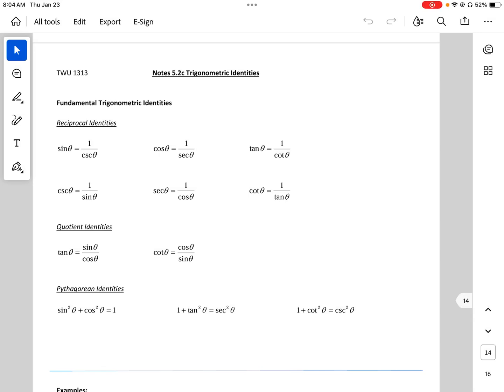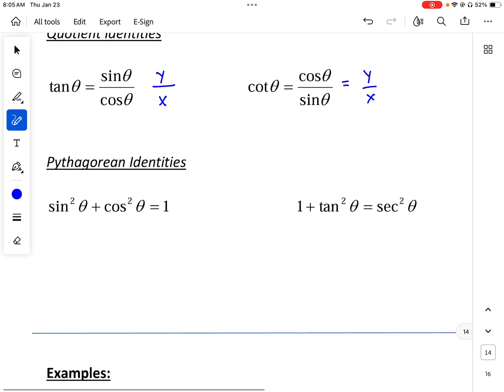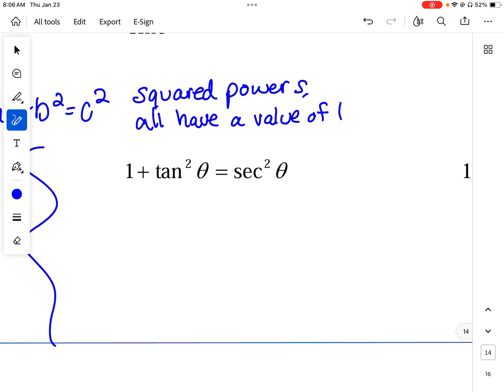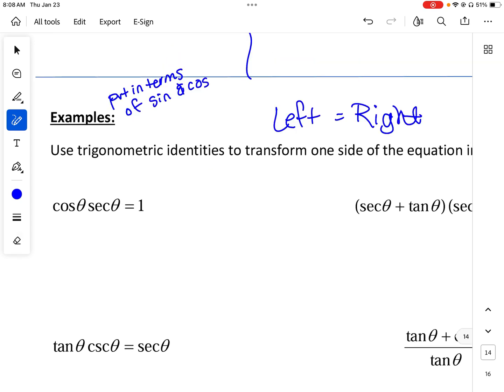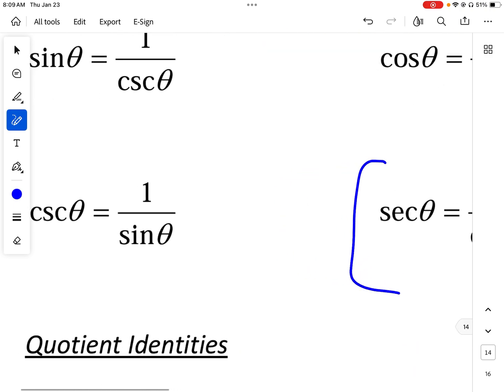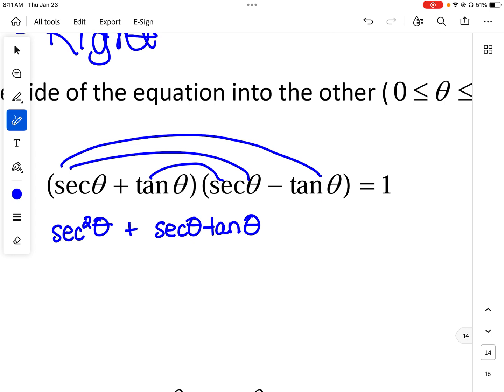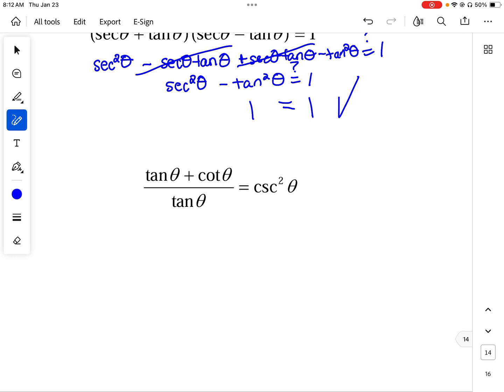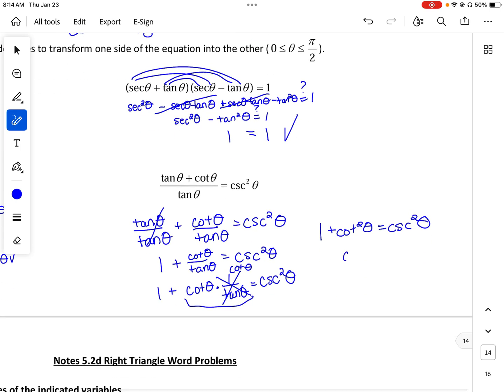Math 1313 5.2c Trigonometric Identities